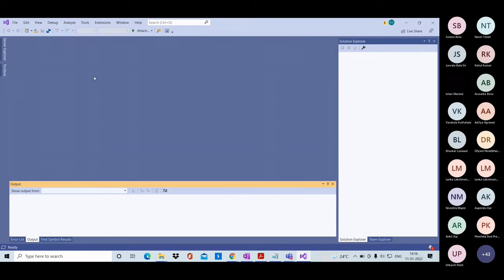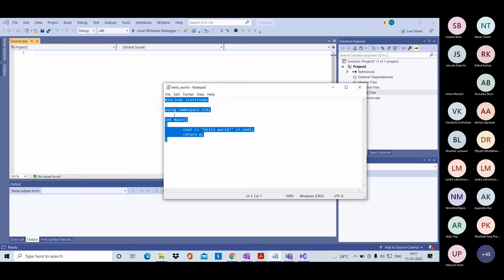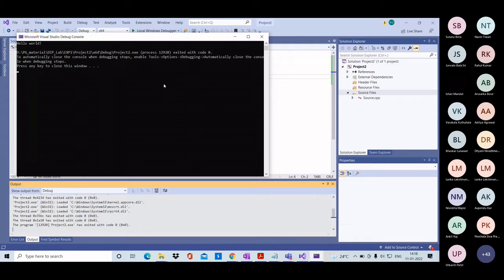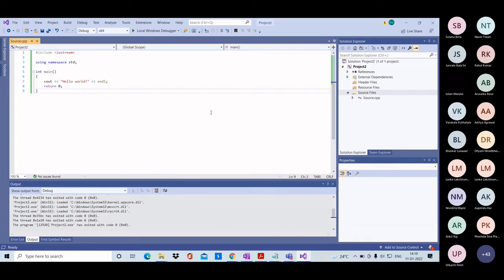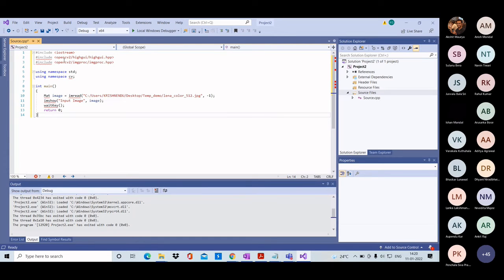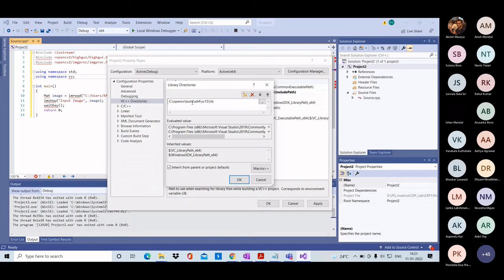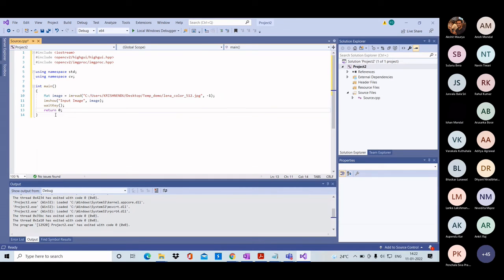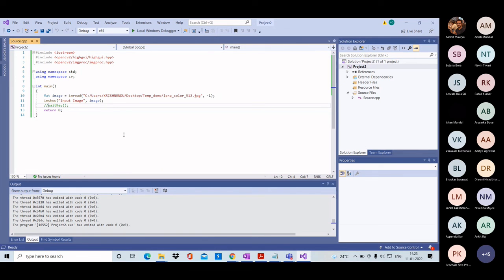Visual Studio setup for OpenCVv4 C++ Library.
Presented by Krishnendu Ghosh